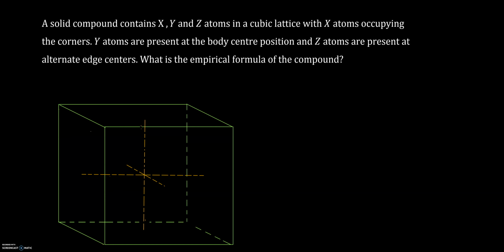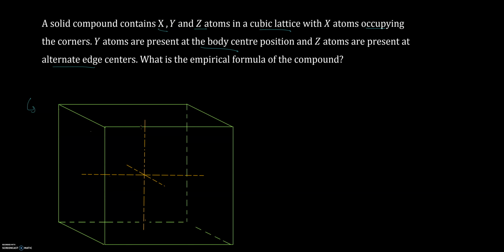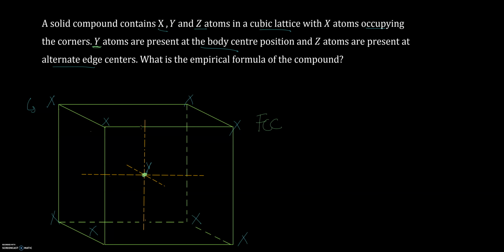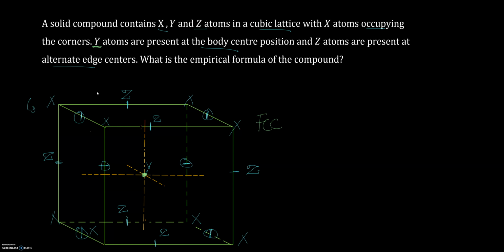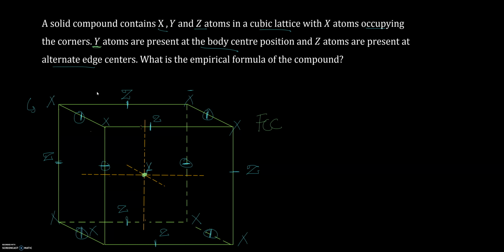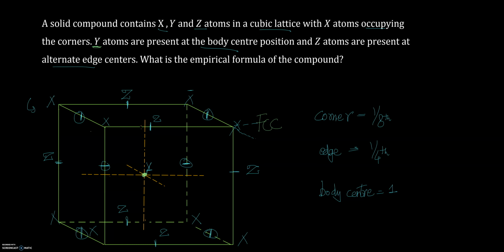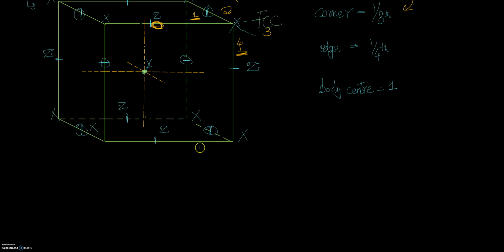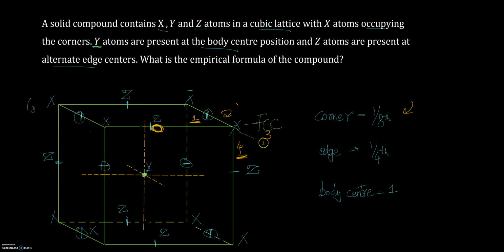[English] - Solid State JEE practice question 1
This question is in [English] for JEE preparation.
It discusses the formation of a unit cell given various lattice cell information from solid state.
This is a subjective question.